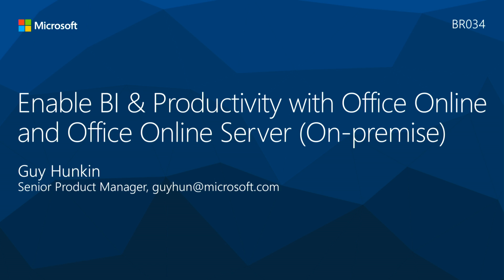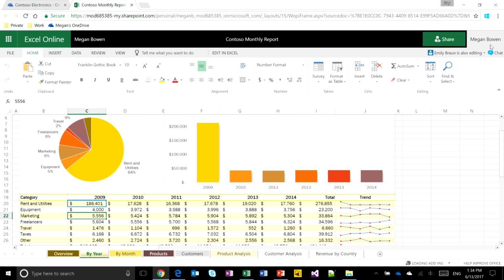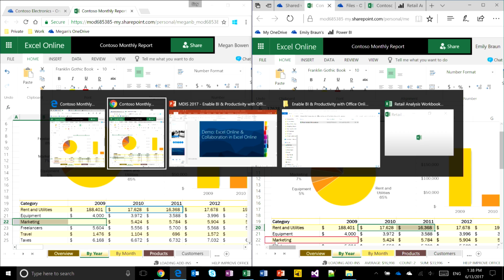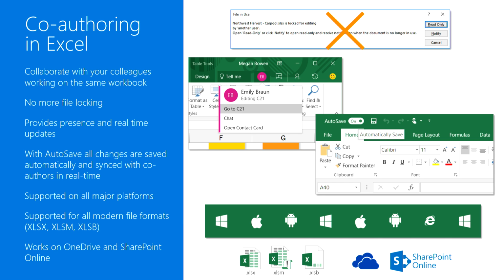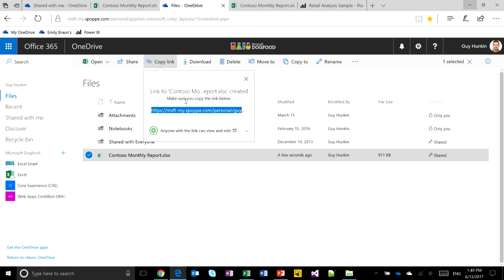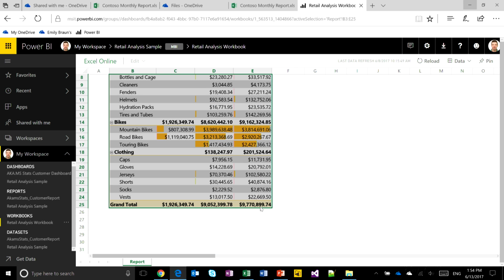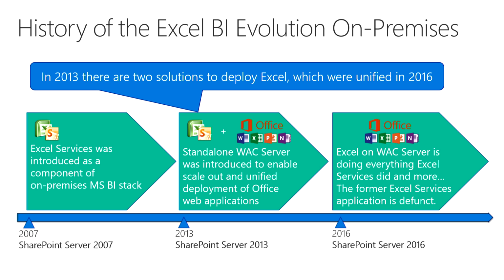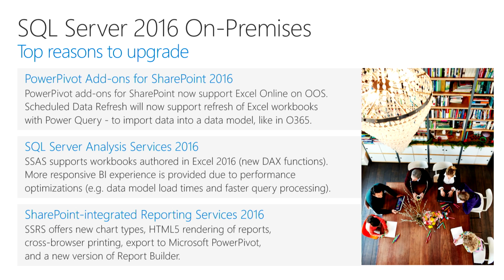Enable BI & Productivity with Office Online and Office Online Server (On-premise)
Your guide to the changes to the online and on-premise offering and capabilities for both.